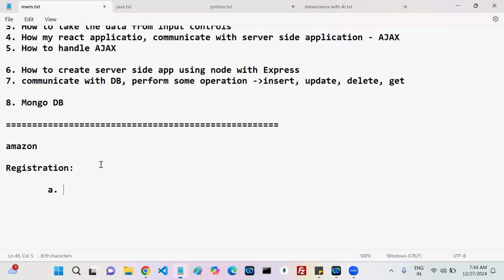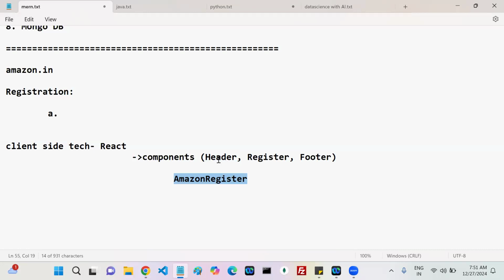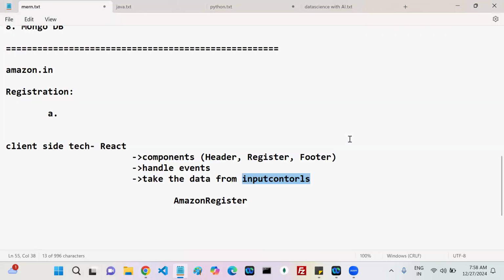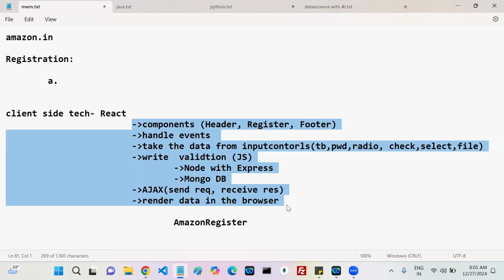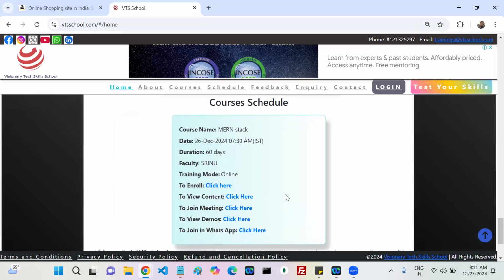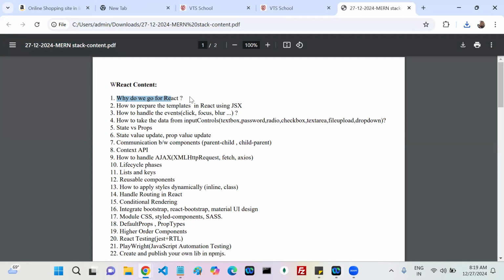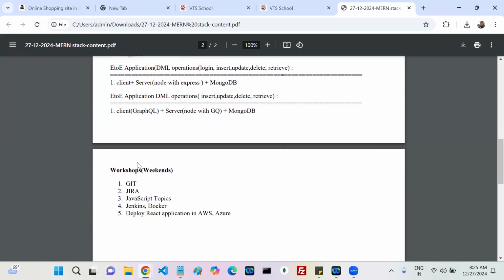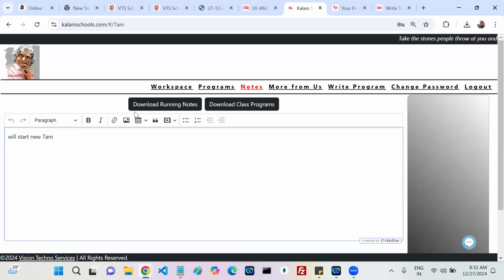MERN stack : Day 2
MERN stack : Day 2 video